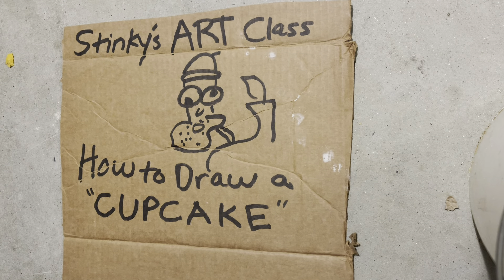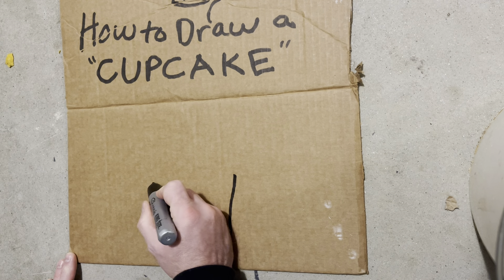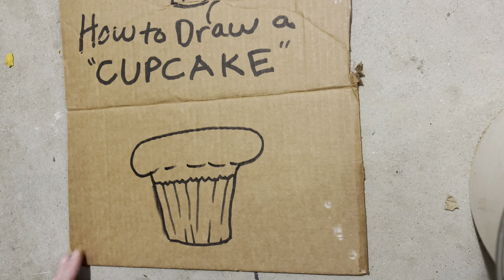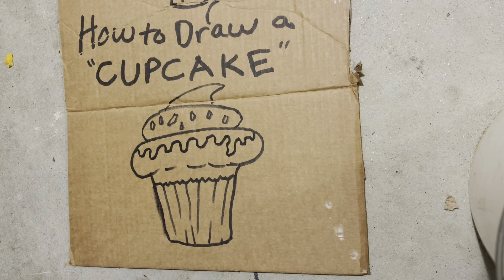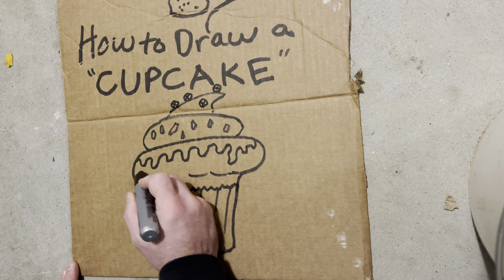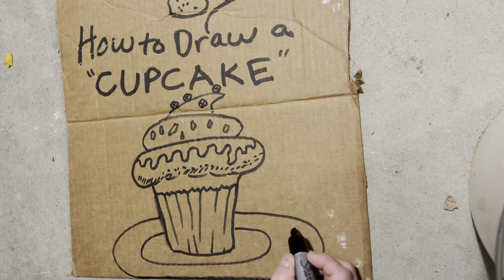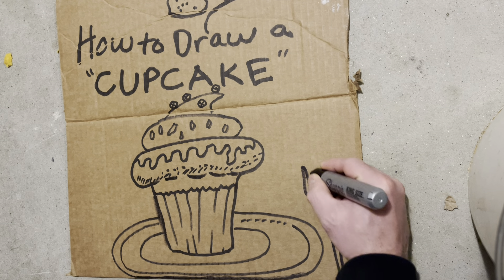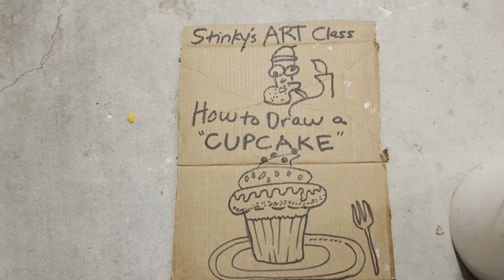How to draw a Cupcake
Welcome to Stinky's Art Class. We have the best students in the world. Todays lesson is how to draw a Cupcake.

Here is Stinky's Art Class drawing tutorial on how to draw a Cupcake.